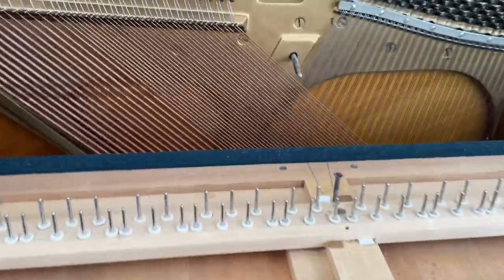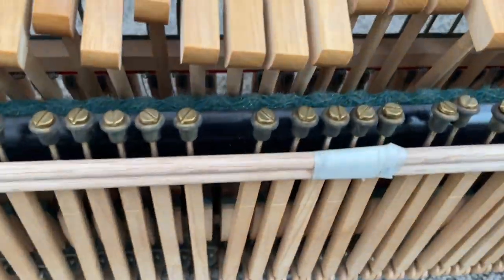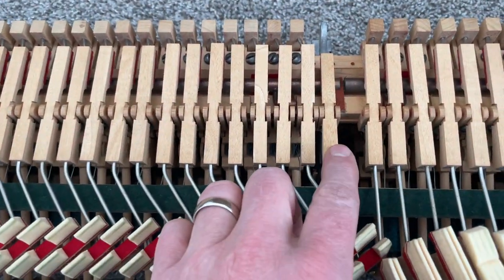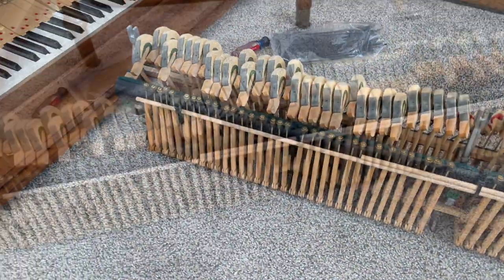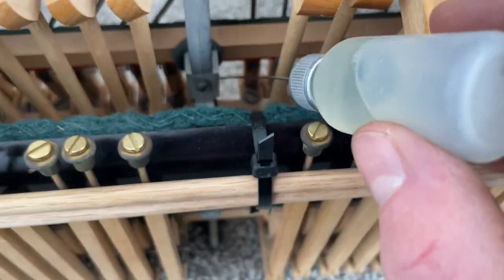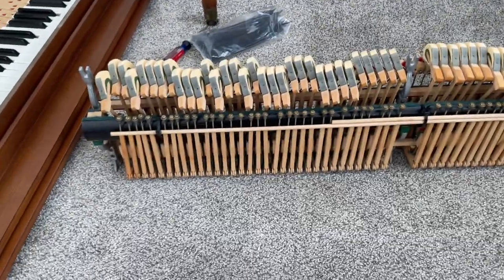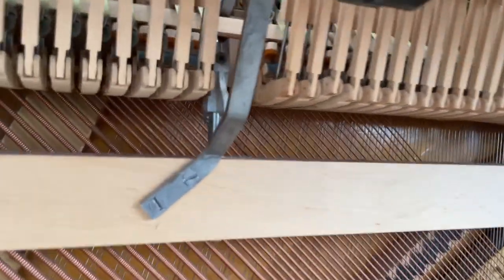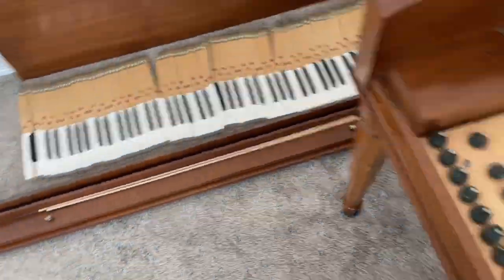Spinet Piano Action Removal Jig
You don't need a custom threaded rod to get your spinet action out.  Just a couple 1/2" oak dowels will do along with some zip ties!  Check it out.